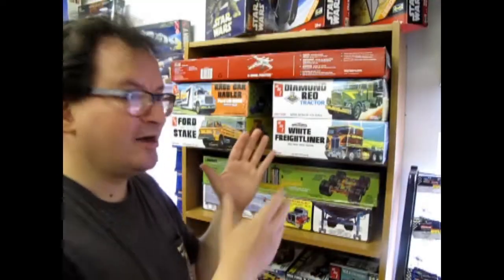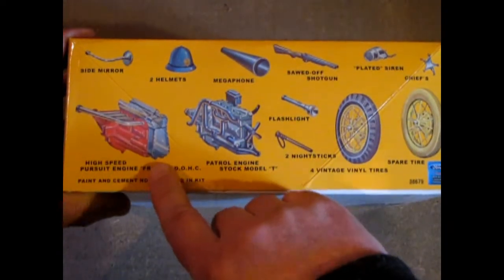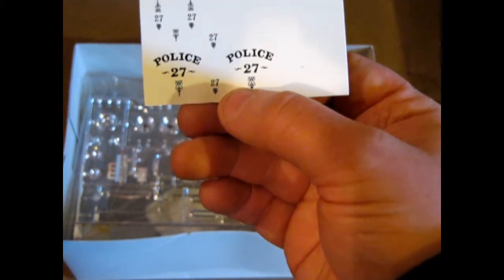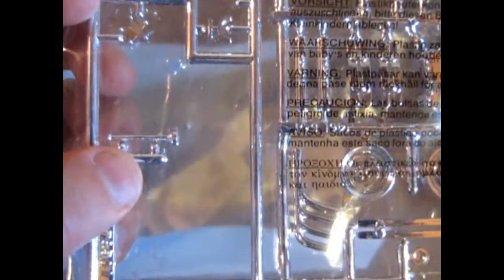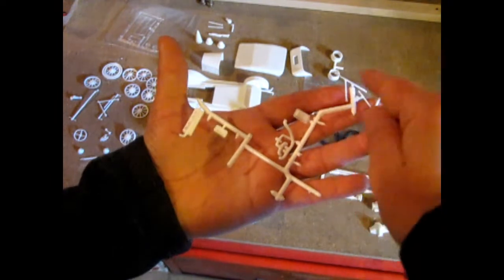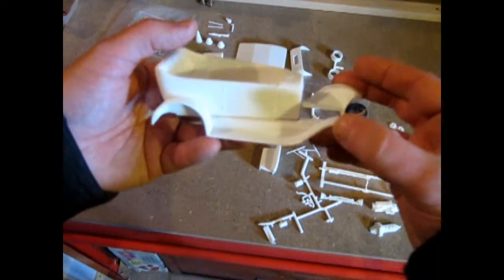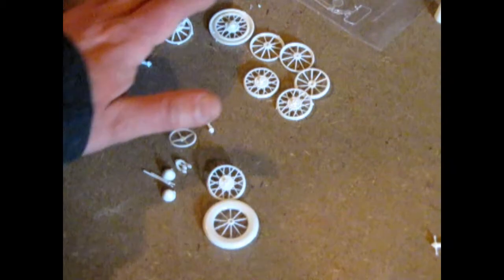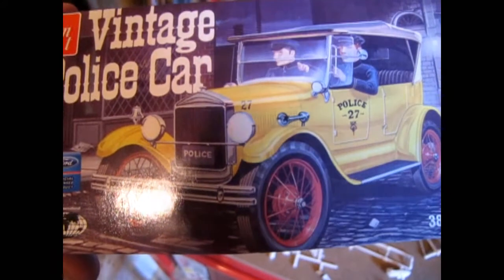Model Car Garage - 1927 Model T Ford Police Car Model Kit by AMT - A Model Car Unboxing Video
Are you looking for a really awesome vintage 1927 Model T Ford Police Car Model Kit for your police dioramas?
Join us today on the Monster Hobbies Model Car Garage as we look under the skin of this 1927 Model T Ford Police Car Model Kit by AMT. This is a model car unboxing video.

This is a 1/25 Scale 1927 Model "T" Touring Vintage Police Car From AMT and reissued by Stephens International.

This is an amazing little model kit with enough parts to create two building options.

To begin with, you get a choice of building either the 1927 Ford Model T factory stock engine or the special "police Interceptor" version.

The factory stock Model T Engine was upgraded in 1927 from previous Model T engines by bringing the spark plug wire location from behind the firewall to the engine block by use of the "Buzz Box" - a distributor box. The wonderfully executed factory stock engine is an 8 piece assembly and goes together easily and includes the 2 engine block halves, cylinder head with tall spark plugs, 2 part "Buzz Box", updraft carburetor and exhaust manifold, fan and oil pan.

The vintage "Police Interceptor" engine comes with all the Frontinac (A racing supply company created by Louis Chevrolet) racing components that mount onto the factory stock engine and oil pan. These parts include the chromed overhead valve manifold, left and right side valve covers, exhaust pipe, carburetor and front engine cover.

The wire wheels for the factory stock police car are 3 pieces - front, back and tire trapped between.   In this video, I show you how to line up the spokes just like on a real Model T Ford.

One thing I found difficult to assemble on the AMT 1925 Model T Ford kits was the chassis assembly. The engine is the anchor to the tie rod assembly and the differential assembly. The semi elliptical springs mount to the frame and then to the rear differential. It is quite hard to get the geometry correct and have the car sitting straight both horizontally and vertically.

That problem is corrected on the AMT 1927 Ford Model T and it is a lot easier to get that crucial geometry correct.

Front and rear bumpers were added to the Ford Model T in 1926 and AMT has molded the bumper brackets on in the right places. The bumpers are chrome plated items and look great against the body color. Another feature of the 1927 Model T are the front brake drums which were not standard on all cars at the time. To alert other drivers of cars with 2 wheel brakes, some places required an orange tin triangle be applied to the rear fenders.

A typical "tub" style interior was common on model kits manufactured in the 1960's and 1970's, when this kit was first produced. This model kit has one. That being said, this kit's front seat is molded in two parts, has a separate dashboard, brake lever and the famous Model T planetary 3 floor  pedals.  All of this fits nicely into the touring body shell. A firewall glues in place at the front of the body.

To complete the assembly of the car, you get a chrome plated windshield and radiator. The windshield glass also includes the side wind wings and the optional rubber side covers which included the side windows and clips (on the real car) to the roof. The steering column slips through the dashboard and then attaches to the steering knuckle on the tie rod end, just like the real Model T. You also get the hood which can be displayed closed, or broken apart and re-glued into a "folded up" version to display the engine.

Police options include a pair of helmets, shotgun, baton, bullhorn and all the other items listed below. These can be used with the car or saved up for a future diorama.

The decal sheet includes a pair of gold sheriff stars and a white and a black printing of "Police 27" logos in various sizes, ideal for your vintage police car model kit.

Sometimes a model kit has come out in a lot of variations over time. A lot of parts from former releases can be found in this kit. The front seat from the fire truck can be found in this kit as well as the chrome front drop axle and 2 piece chrome mag wheels. You could forego the Police Car and make a T Tub Hot Rod instead, although you have to figure out where the custom parts go, or try and find some of the older AMT instruction sheets at this

FEATURES: A reissue of an AMT release, officially licensed by Ford.
- Choice of "Fronty" high-speed pursuit engine or stock patrol engine
- Vintage vinyl tires
- 1 spare tire
- "Plated" siren
- 2 helmets
- Side mirror
- Megaphone
- Sawed-off shotgun
- 2 nightsticks
- Flashlight
- Chief's badge
- Optional side window curtains
- Water slide graphic decals
- Illustrated assembly guide